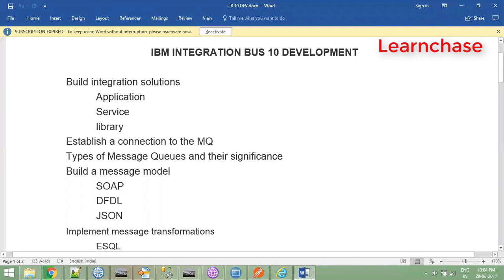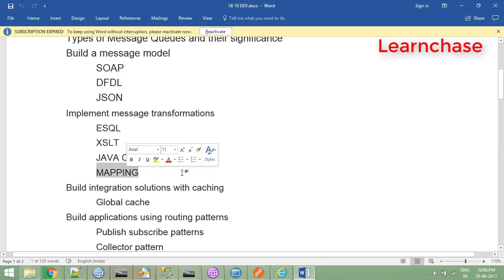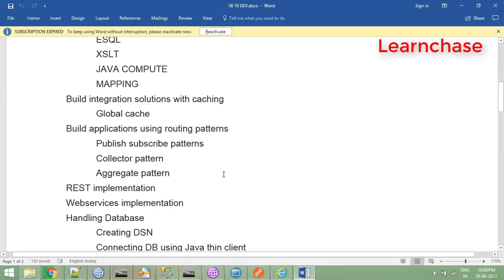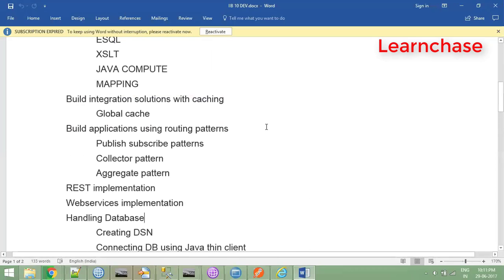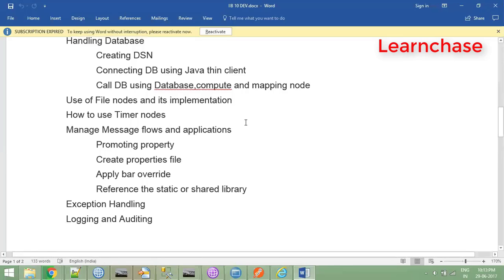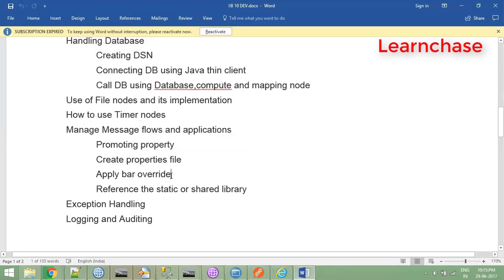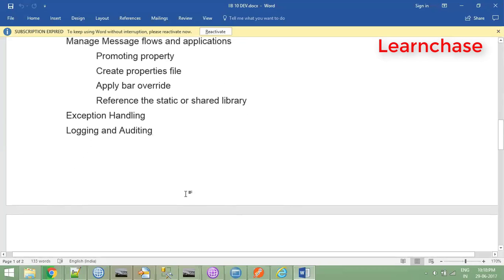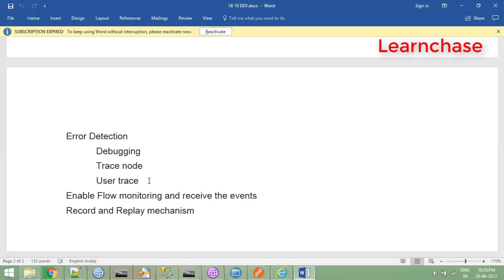IIB DEVELOPMENT DEMO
IBM Integration Bus provides connectivity and universal data transformation in heterogeneous IT environments. It enables businesses of any size to eliminate point-to-point connections and batch processing, regardless of operating system, protocol, and data format.

This course teaches you how to use IBM Integration Bus to develop, deploy, and support message flow applications. These applications use various messaging topologies to transport messages between service requesters and service providers, and also allow the messages to be routed, transformed, and enriched during processing.

In this course, you learn how to construct applications to transport and transform data. The course also explores how to control the flow of data by using various processing nodes, and how to use databases and maps to transform and enrich data during processing. You also learn how to construct data models by using the Data Format Description Language (DFDL).